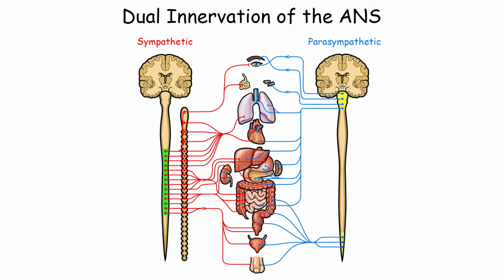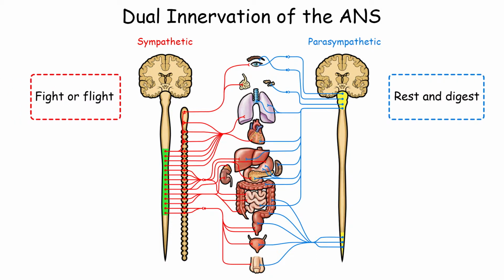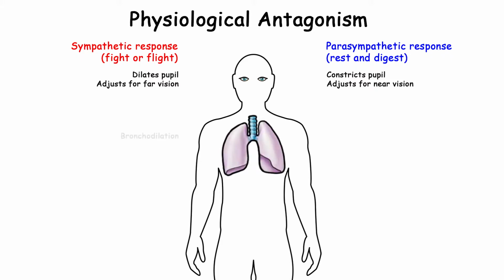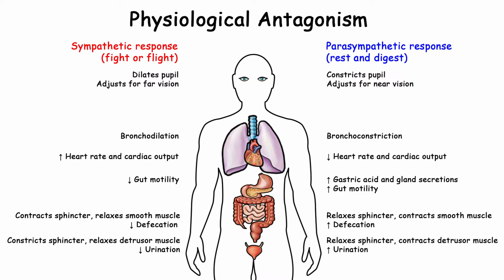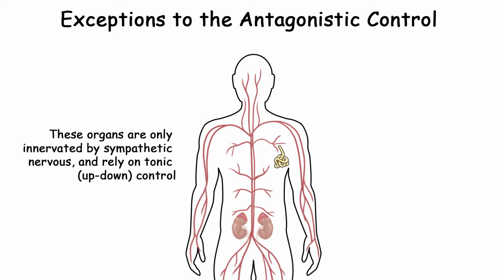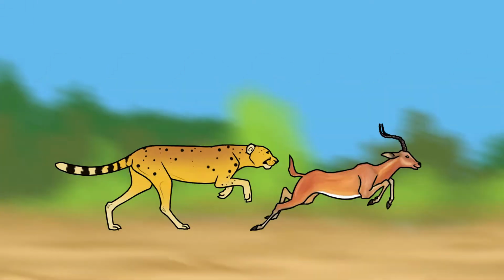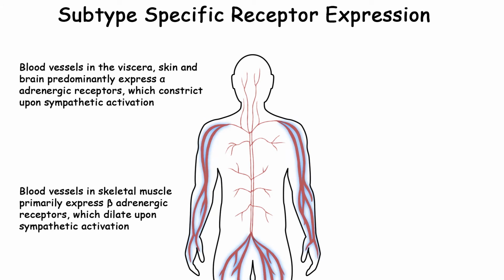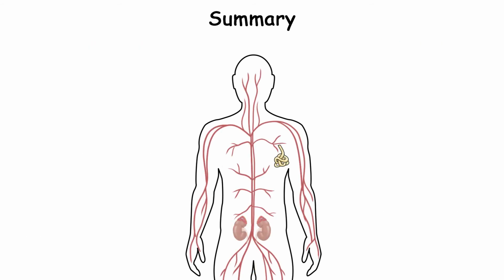Physiological Antagonism part 2